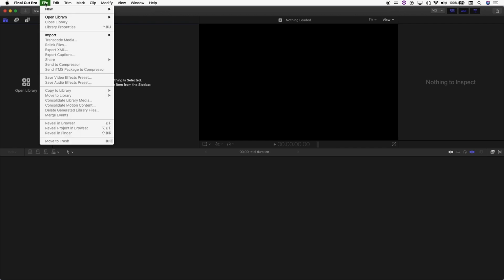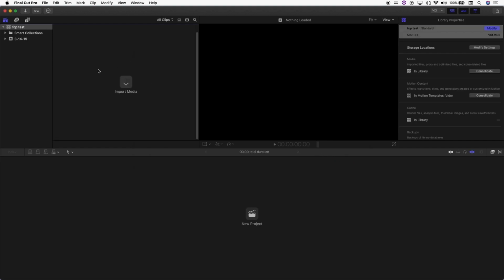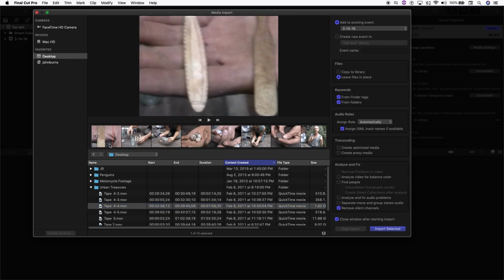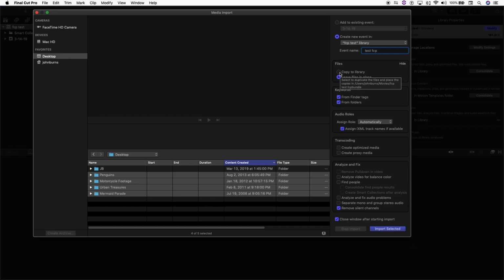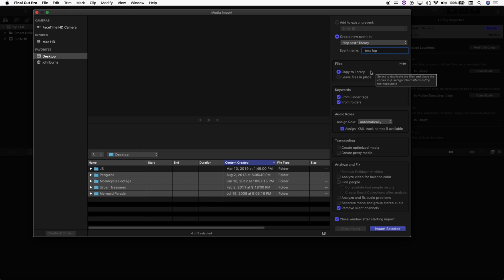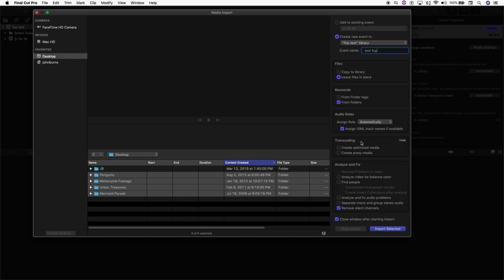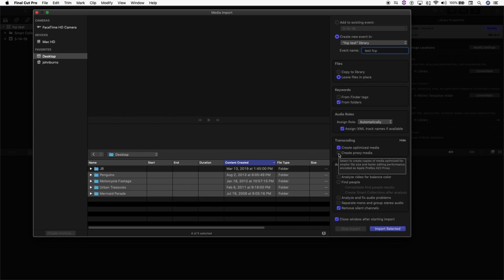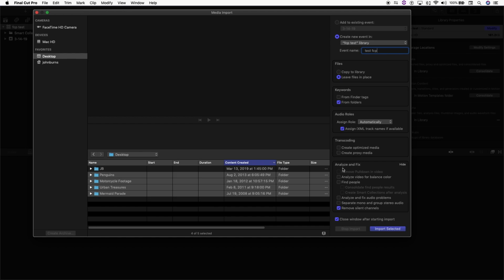Importing Media in FCPX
This tutorial shows you how to import media into FCP 10.4.5.